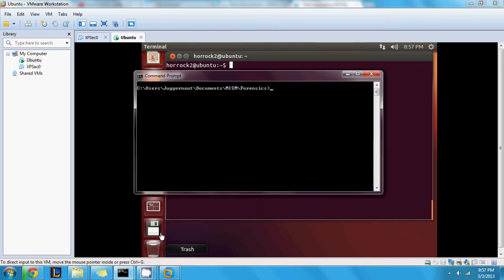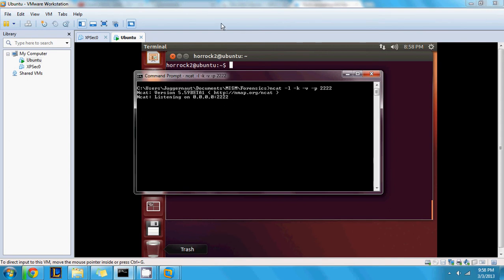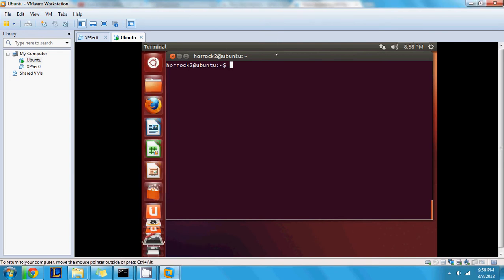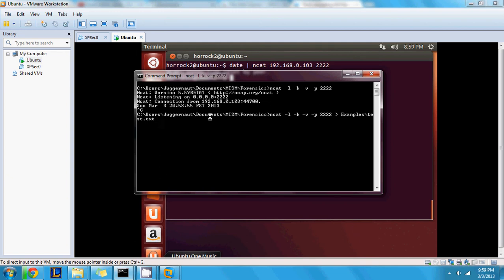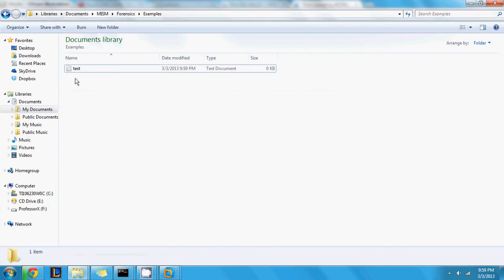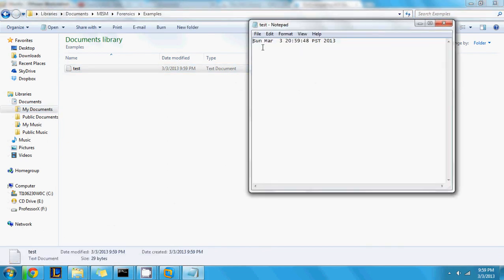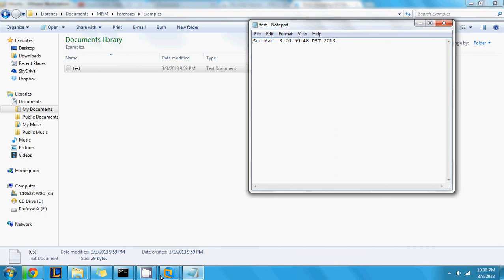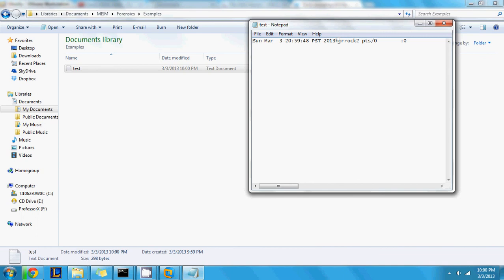Beginner's Guide to Digital Forensics: Netcat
In this installment we cover the very basics on using the tool Netcat